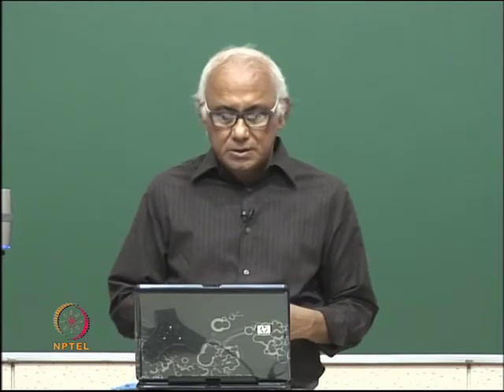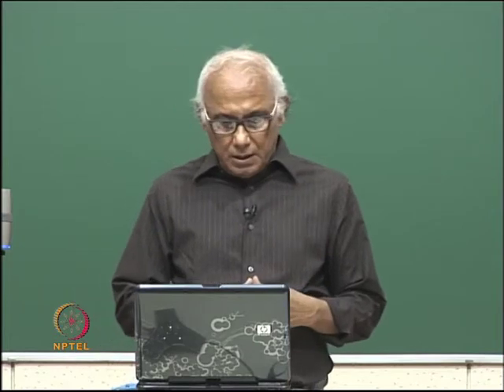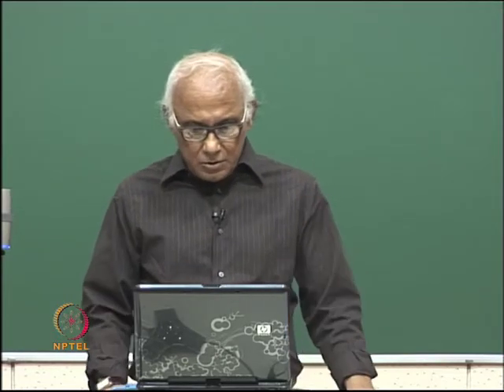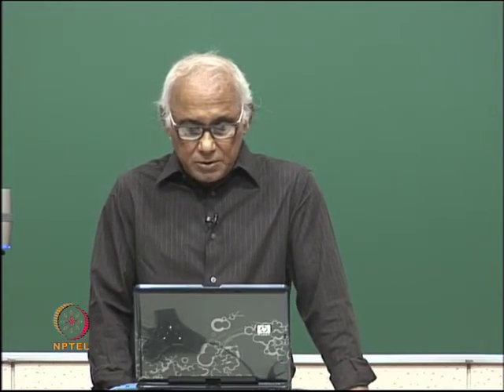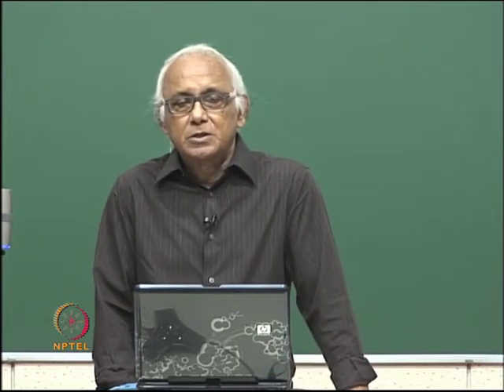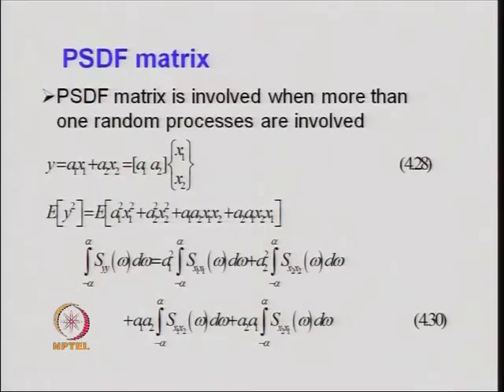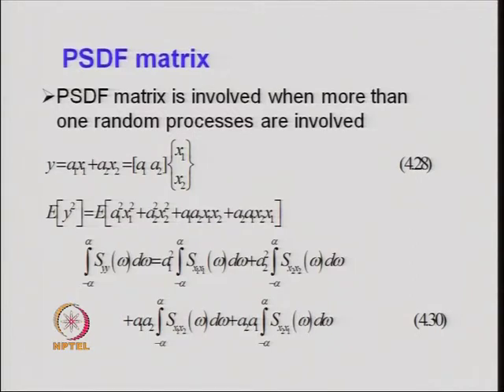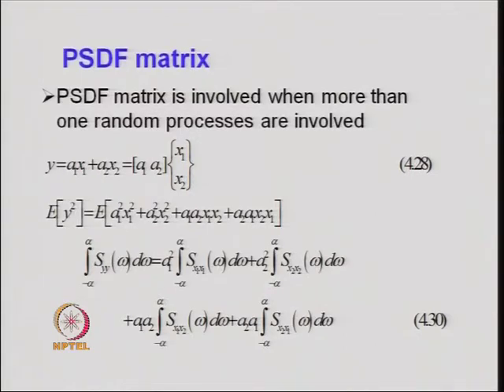Mod-04 Lec-16 Frequency Domain Spectral Analysis